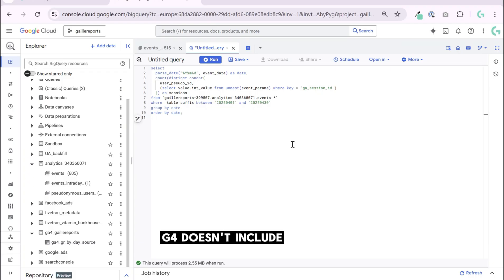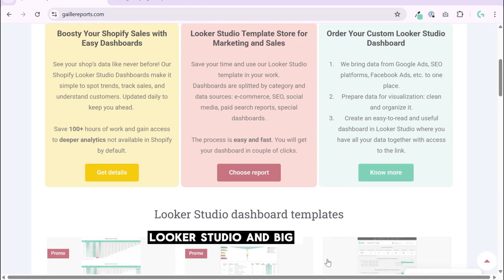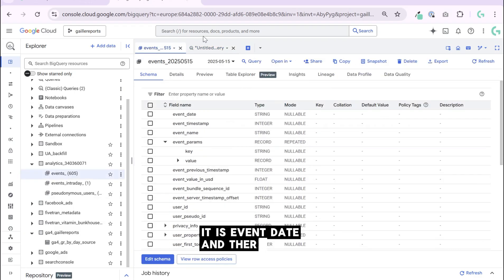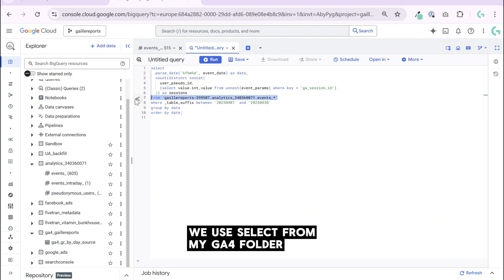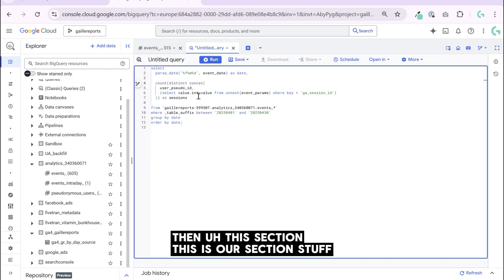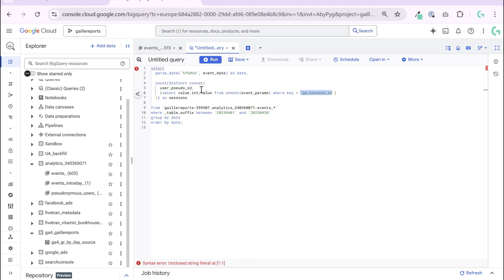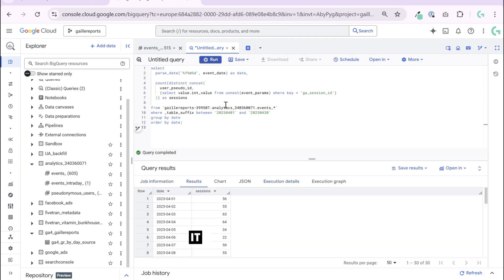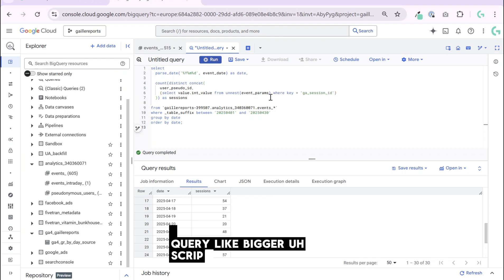Simple SQL Code For GA4 Sessions Anyone Can Use!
Want to calculate sessions from your GA4 data in BigQuery? In this step-by-step tutorial, I’ll show you how to extract session counts using a simple SQL query. GA4’s event-based model doesn’t provide sessions directly—but with one line of code, you can get accurate, daily session counts from raw data.

🔹 Learn how GA4 stores sessions
🔹 Extract session IDs from event_params
🔹 Combine session ID + user ID for unique sessions
🔹 Write a clean query to count sessions per day
🔹 Use the output in Looker Studio or other tools

Perfect for marketers, analysts, or anyone working with GA4 data exports in BigQuery.